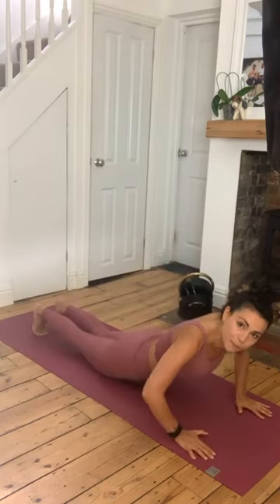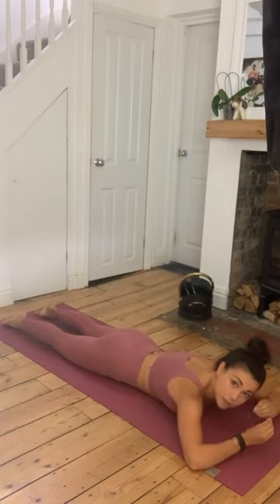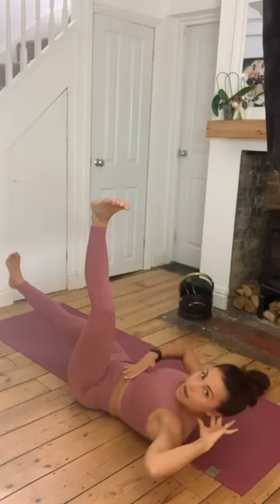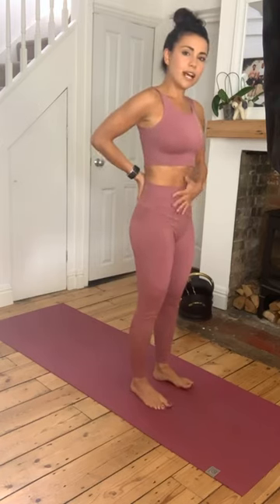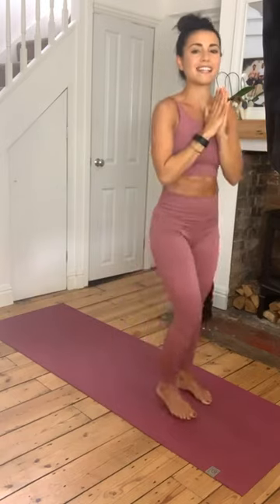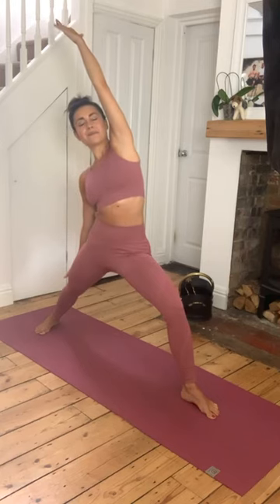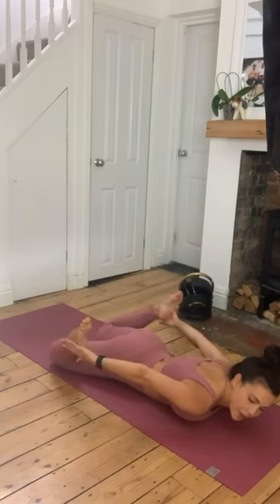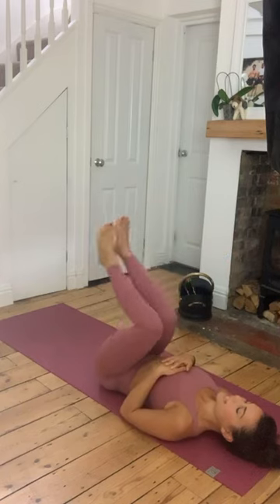IG Live Class- Twisty Core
Join me in this class where we focus on switching on our core muscles, stretching the upper back as we explore our range of movement in the spine. Not suitable for pregnancy 🤰🏻